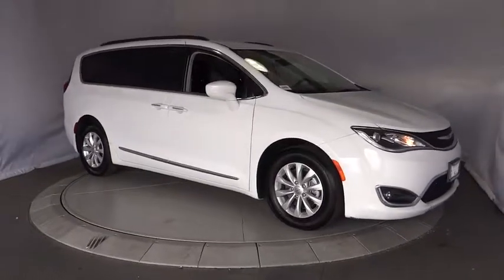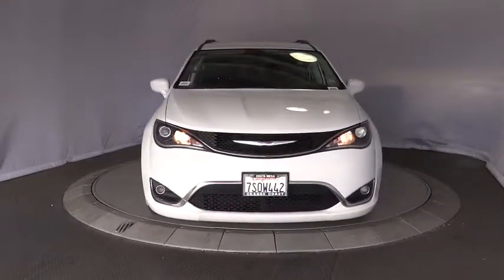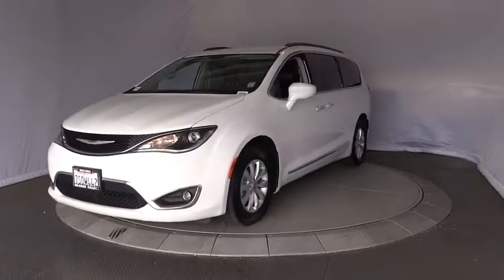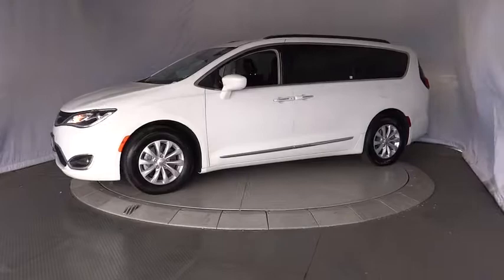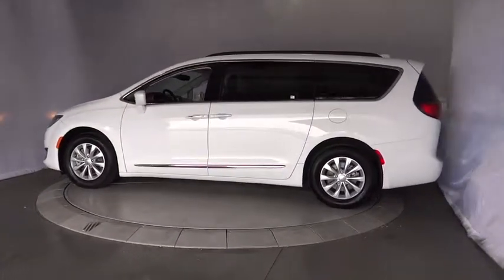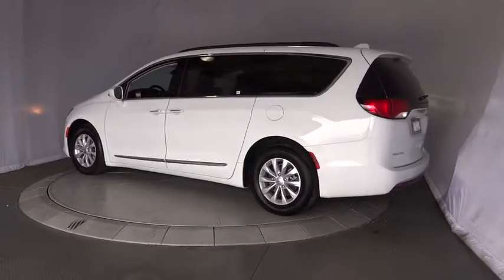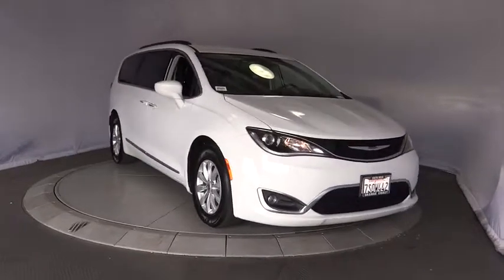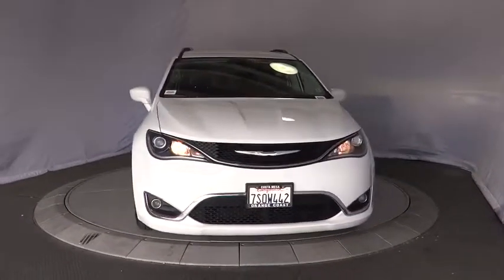2017 Chrysler Pacifica Costa Mesa, Huntington Beach, Irvine, San Clamente, Anaheim, CA RN1463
8.4 Touchscreen Display, Leather Trimmed Bucket Seats, and Navigation System. Pristine one owner vehicle. Passenger space to spare. This is a 2017 Pacifica with only 27907 miles. This vehicle is Bright White with Black/Alloy interior and is in showroom condition.Previous owner purchased it brand new! Want to save some money? Get the NEW look for the used price on this one owner vehicle. This great Pacifica is the van with everything you'd expect from Chrysler, and THEN some. It is nicely equipped with features such as 8.4 Touchscreen Display, Leather Trimmed Bucket Seats, and Navigation System.We choose to take the stress out of the purchasing process. We work with third party sites to determine what is a fair price for our customers to ensure you will be happy with your buying experience.At Orange Coast Nissan, we select only the best pre-owned vehicles to offer our customers. Our commitment to your peace of mind is our #1 priority.That's why each vehicle has a certified quality inspection, 3-month, 3000-mile Power-train Warranty on each car, our 72-hour/250 mile Love It or Leave It return policy, free CarFax report and clean title guarantee. Shop Easy, Drive Happy!